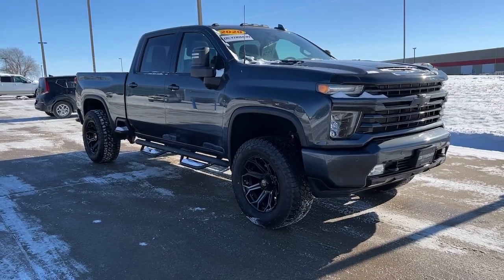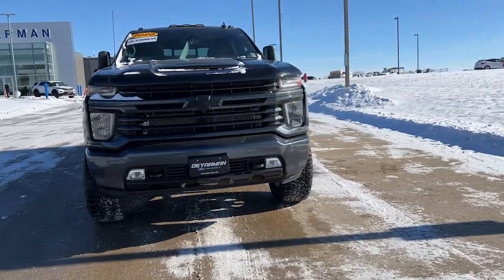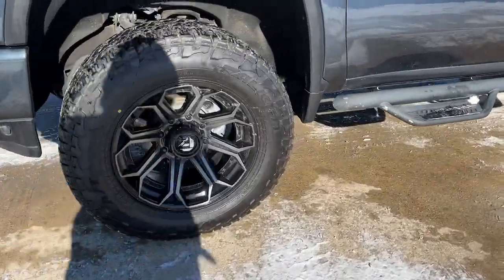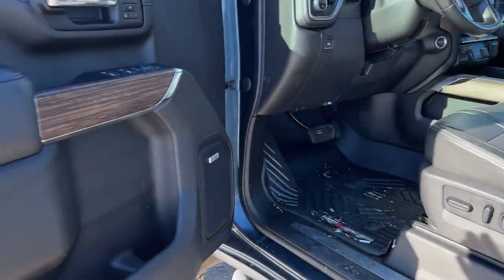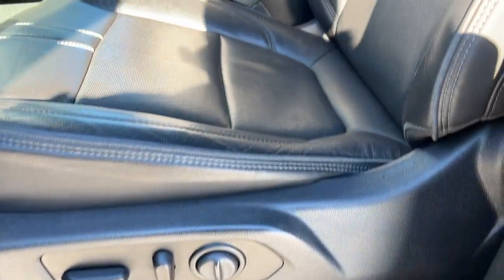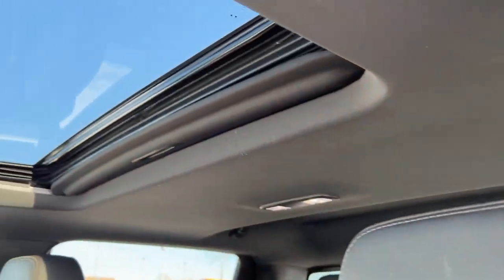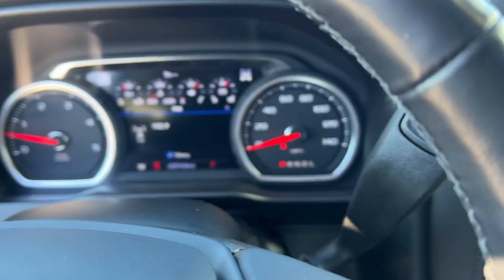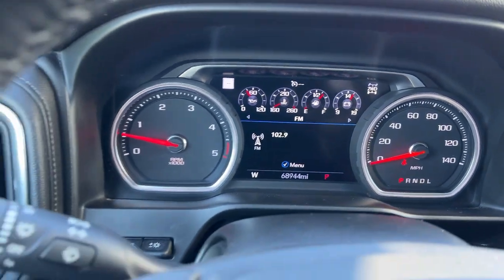2020 Chevrolet Silverado 2500HD Indianola, Norwalk, Carlisle, Des Moines, New Virginia, IA F4260B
Shadow Gray Metallic Used 2020 Chevrolet Silverado 2500HD High Country available in Indianola, Iowa at DeYarman Ford. Servicing the Norwalk, Carlisle, Des Moines, New Virginia, IA area.

2406 N. Jefferson Way

***FULL CHROME DELETE, 20 WHEELS WITH 35 TIRES, LEVELING KIT, AFTERMARKET RUNNING BOARDS, EXPEL PAINT PROTECTION FILM, DURAMAX 6.6L DIESEL, 4X4, REMOTE START, NAVIGATION, SURROUND VISION CAMERA, Z71 OFF ROAD PACKAGE, TECHNOLOGY PACKAGE, GOOSENECK / 5TH WHEEL PREP PACKAGE, HEATED AND COOLED FRONT SEATS, HEATED STEERING WHEEL, HEATED REAR SEATS, BOSE PREMIUM AUDIO, POWER SUNROOF, AUTOMATIC HEADLIGHTS, ILLUMINATED ENTRY. CERTIFIED WITH 12MO./12000 MILE LTD. BUMPER TO BUMPER WARRANTY, FULL TANK OF FUEL ON DELIVERY, MUST PASS 175 POINT INSPECTION, 2YRS FREE MAINTENANCE, 12 MONTH WHEEL/TIRE, DENT & WINDSHIELD REPAIR*** Certified. 10-Way Power Driver Seat Adjuster w/Lumbar, 10-Way Power Passenger Seat Adjuster w/Lumbar, 120-Volt Bed Mounted Power Outlet, 120-Volt Instrument Panel Power Outlet, 12-Volt Rear Auxiliary Power Outlet, 15 Diagonal Multicolor Head-Up Display, 170 Amp Alternator, 4G LTE Wi-Fi Hotspot Capable, 6 Rectangular Chromed Tubular Assist Steps, 8 Diagonal Multicolor Digital Display DIC, Advanced Trailering System, Auto-Dimming Inside Rear-View Mirror, Automatic Emergency Braking, Bed View Camera, Black Chevytec Spray-On Bedliner w/Chevrolet Logo, Bluetooth For Phone, BOSE Premium 7-Speaker Sound System, Chevrolet Connected Access Capable, Chrome Front Grille, Chrome Mirror Caps, Chrome Recovery Hooks, Color-Keyed Carpeting Floor Covering, Compass, Deep-Tinted Glass, Driver Memory, Dual Charge-Only USB Ports (2nd Row), Electric Rear-Window Defogger, Electrical Lock Control Steering Column, Electronic Cruise Control w/Set & Resume Speed, Floor-Mounted Center Console, Following Distance Indicator, Forward Collision Alert, Front Carpeted Floor Mats, Front dual zone A/C, Front fog lights, Front LED Fog Lamps, Fully automatic headlights, Gooseneck/5th Wheel Package, Gooseneck/5th Wheel Prep Package, HD Radio, HD Rear Vision Camera, HD Surround Vision w/2 Trailer View Cam Provisions, Heated & Auto-Dim Pwr Vertical Trailering Mirrors, Heated 2nd Row Outboard Seats, Heated door mirrors, Heated Driver & Front Outboard Passenger Seating, Heated Steering Wheel, High Country Deluxe, Hill Descent Control, Hitch Guidance w/Hitch View, Illuminated entry, Integrated Trailer Brake Controller, IntelliBeam Automatic High Beam On/Off, Keyless Open & Start, Lane Change Alert w/Side Blind Zone Alert, Lane Departure Warning System, Leather-Wrapped Steering Wheel, LED Cargo Area Lighting, Manual Tilt & Telescoping Steering Column, Navigation System, Off-Road Suspension, OnStar & Chevrolet Connected Services Capable, Polished Exhaust Tip, Power Door Locks, Power Front Windows w/Driver Express Up/Down, Power Front Windows w/Passenger Express Up/Down, Power Rear Windows w/Express Down, Power Sliding Rear Window w/Defogger, Power Sunroof, Preferred Equipment Group 3LZ, Rear Camera Mirror, Rear Carpeted Floor Mats, Rear Cross Traffic Alert, Rear Wheelhouse Liners, Remote keyless entry, Remote Vehicle Starter System, Safety Alert Seat, Safety Package II, SiriusXM w/360L, Snow Plow Prep/Camper Package, Steering Wheel Audio Controls, Suspension Package, Technology Package, Ultrasonic Front & Rear Park Assist, Unauthorized Entry Theft-Deterrent System, Universal Home Remote, Up-Level Rear Seat w/Storage Package, Ventilated Driver & Front Passenger Seats, Wireless Charging, Z71 Off-Road Package. Recent Arrival! Shadow Gray Metallic 2020 Chevrolet Silverado 2500HD High Country 4WD 10-Speed Automatic Duramax 6.6L V8 TurbodieselbrCertification Program Details: DEYARMAN CERTIFIED USED 12 MONTH/12,000 MILE BUMPER TO BUMPER WARRANTY 2 YEAR/100,000 MILE POWERTRAIN WARRANTY 175 POINT INSPECTION 2 FREE OIL CHANGES COLLISION DEDUCTIBLE COVERAGE DENT&DING (PDR), WINDSHIELD REPAIR, & WHEEL COVERAGE CARFAX REPORT NITROGEN FILLED TIRES WITH ROAD HAZARD PROTECTION
Navigation System,Gooseneck/5th Wheel Package,Gooseneck/5th Wheel Prep Package,High Country Deluxe,Preferred Equipment Group 3LZ,Safety Package II,Snow Plow Prep/Camper Package,Suspension Package,Technology Package,Up-Level Rear Seat w/Storage Package,Z71 Off-Road Package,8 Speakers,AM/FM radio: SiriusXM with 360L,BOSE Premium 7-Speaker Sound System,HD Radio,Premium audio system: Chevrolet Infotainment 3 Premium,Radio: Chevrolet Infotainment 3 Premium System,SiriusXM w/360L,Steeri